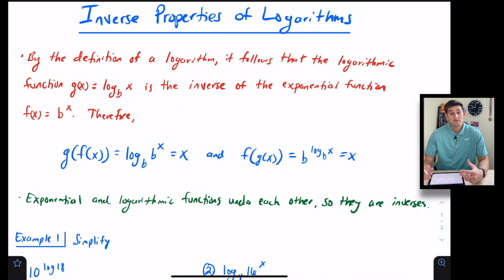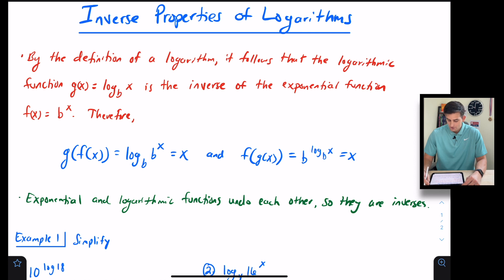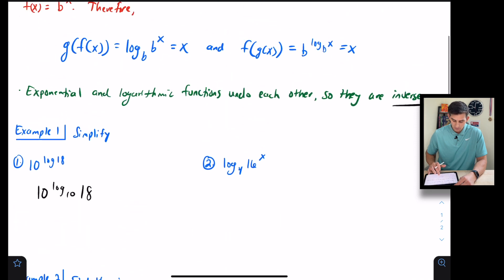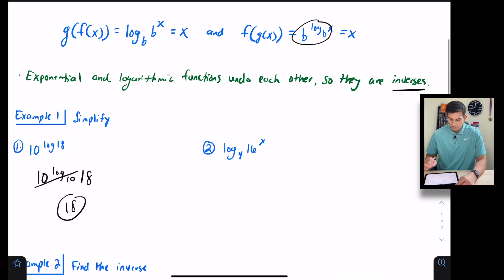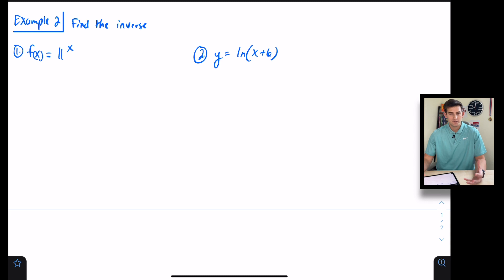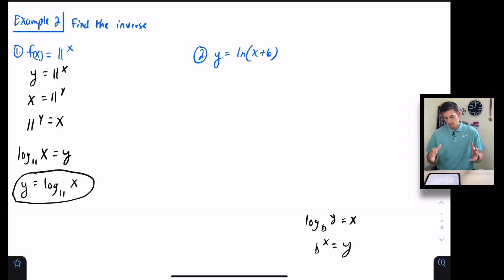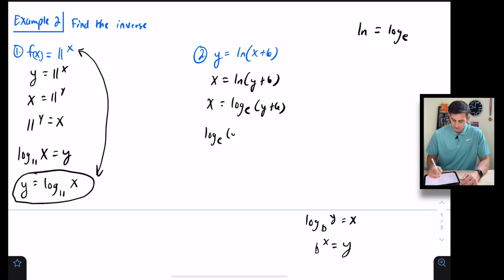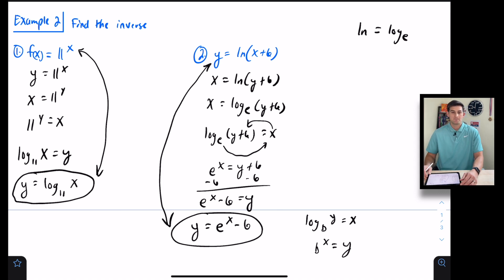Inverse Properties for Logarithms